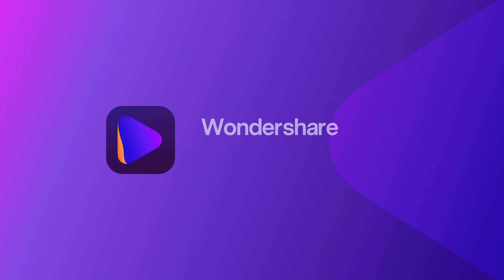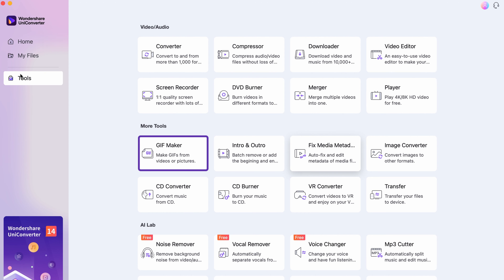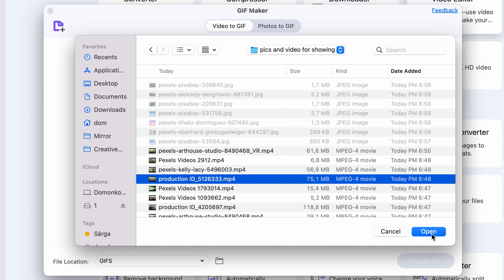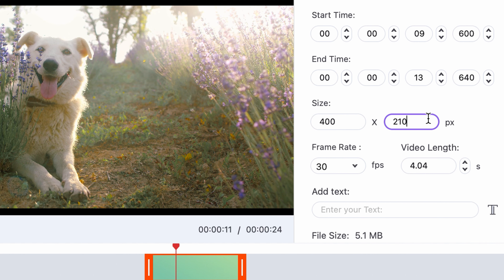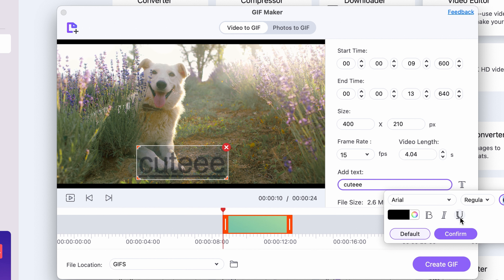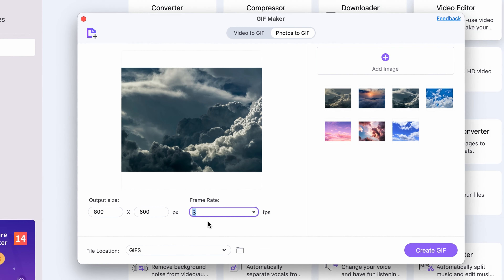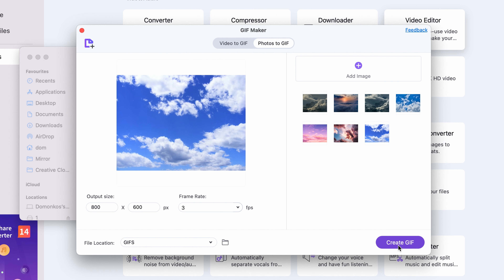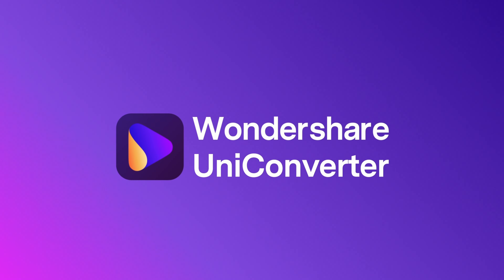How to Make GIF on Mac in Easy Steps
When do you usually use GIF? Do you want to make your own GIF by videos? Do you want to know how to turn a video into a GIF in a fast and easy way? In this video, we gonna show you how to make funny and cute GIF using videos! Check it out now~